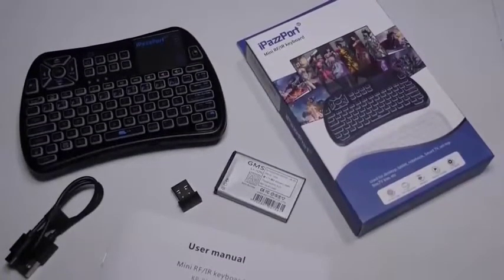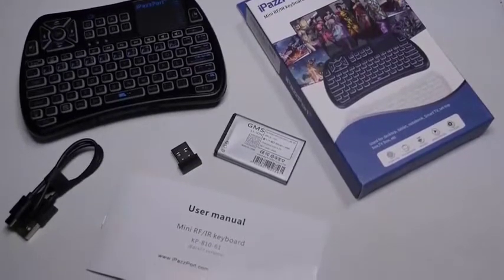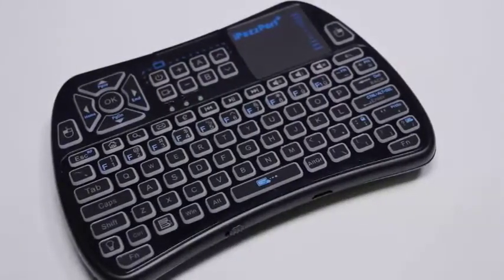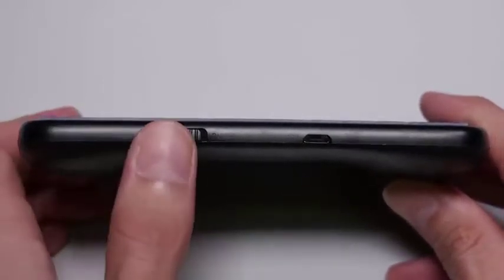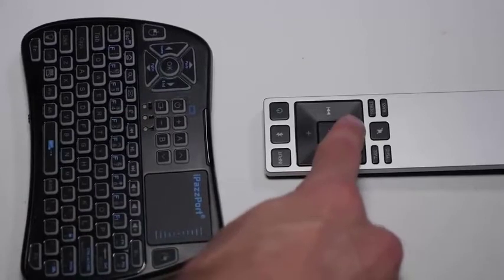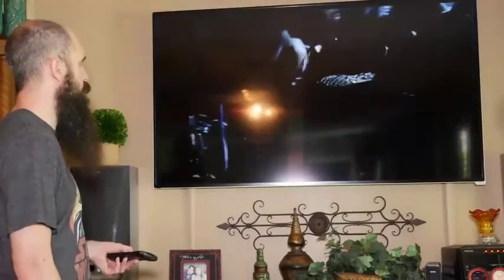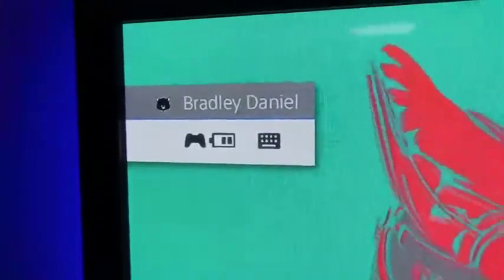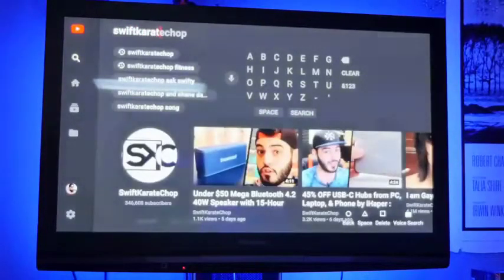Best Smart TV Keyboards | Top 5 Best Smart TV Keyboards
Best Smart TV Keyboards | Top 5 Best Smart TV Keyboards. That change your imagination about Smart TV Keyboard. Hello, viewers today we are going to show you Best Smart TV Keyboards from the ton of amazing choices available!! An hour of research we select Top 5 Best Smart TV Keyboards based on performance, value, and design. If You're looking for a great Smart TV Keyboards right now, Here are the Best Smart TV Keyboards, Choose your product if you want to buy or need it without hesitation :-)
Here is the best price and details information:

1. Product Name: piazza Port Bluetooth Mini Wireless Keyboard
Details and Best Price

2. Product Name: Logitech K600 TV - TV Keyboard

3. Product Name: Logitech K830 Illuminated Living-Room Keyboard

4. Product Name: iPazzPort Mini Bluetooth Wireless Keyboard

5. Product Name: WeChip W2 Air Remote Anti-Lost Smart TV Voice Remote Control